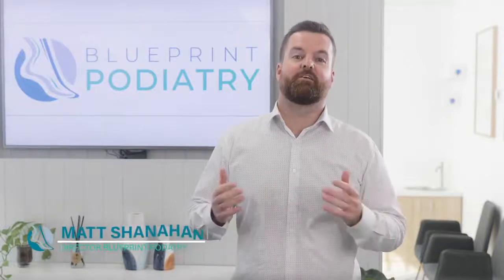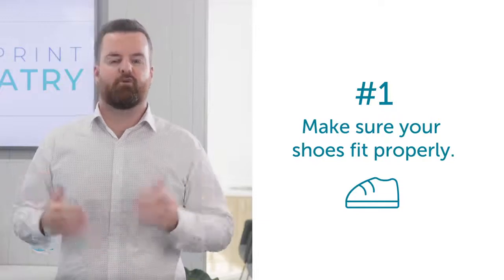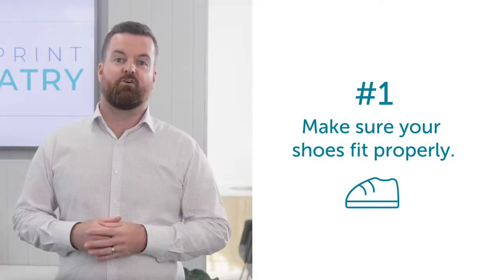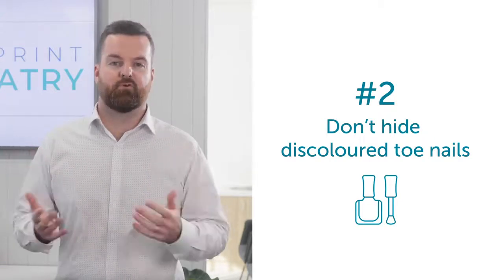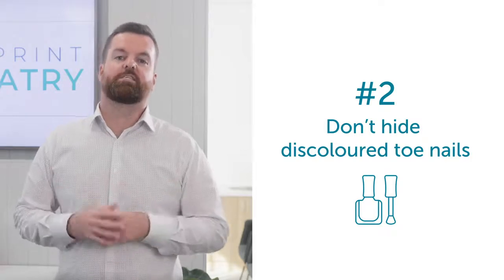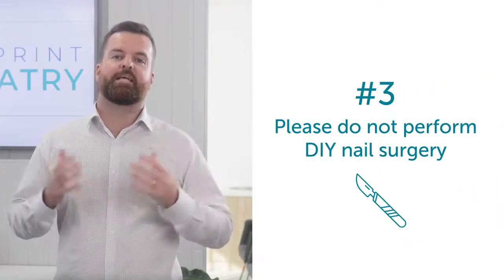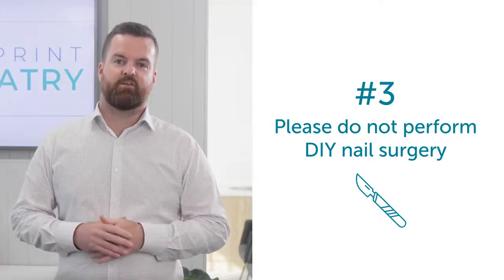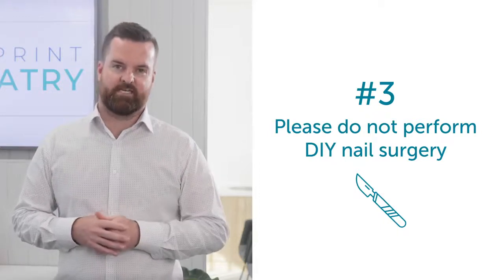Top 4 Foot health tips Blueprint Podiatry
Blueprint Podiatry offers treatment and prevention tips to keep your feet healthy and happy. Podiatrist, Matt Shanahan shares some key tips for taking care of your feet.